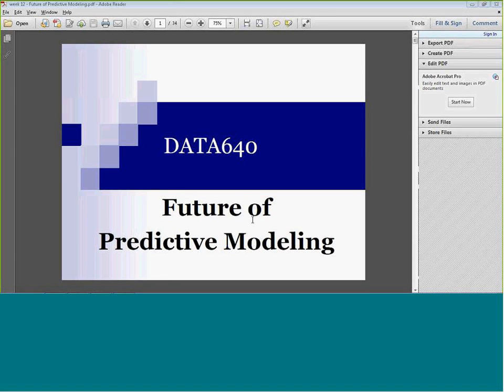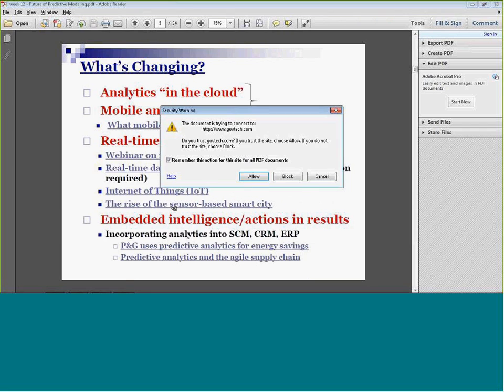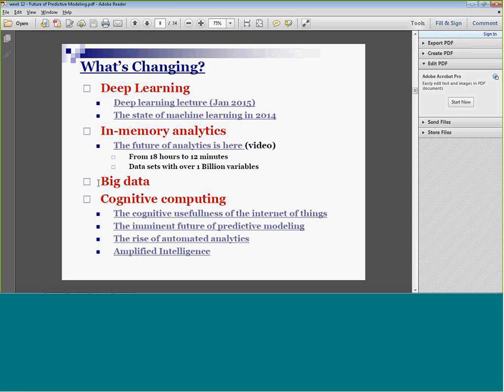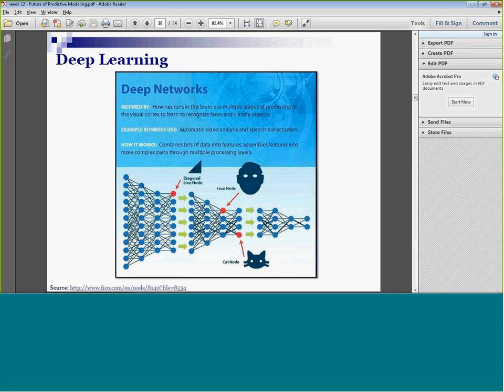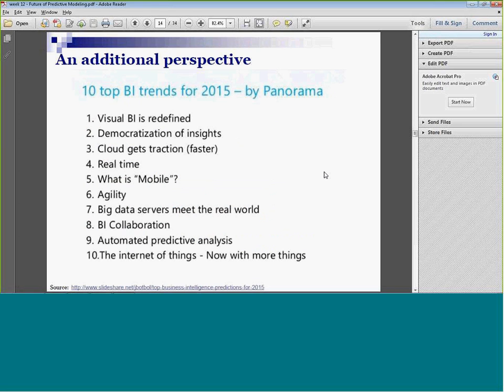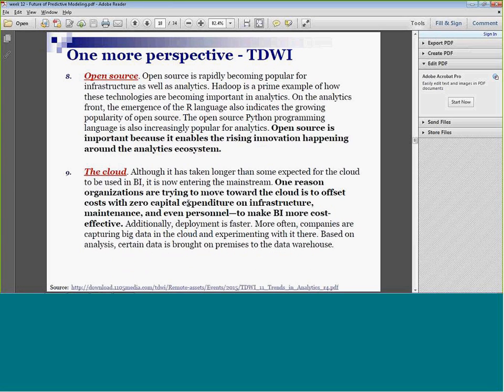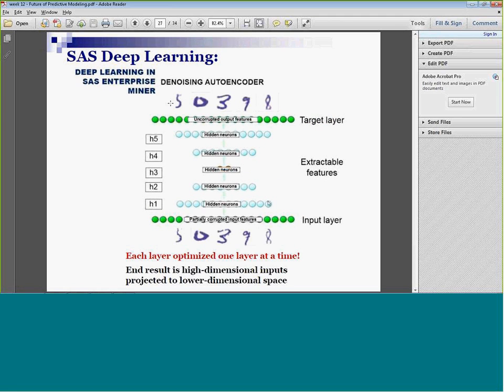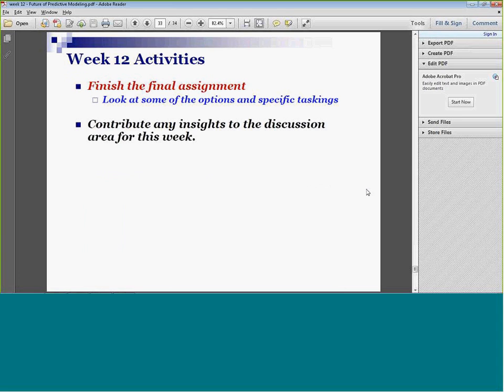Data640 Week 12 Summer 2015, August 4